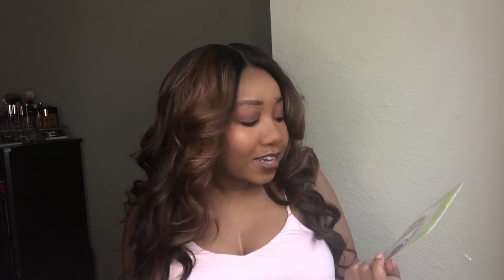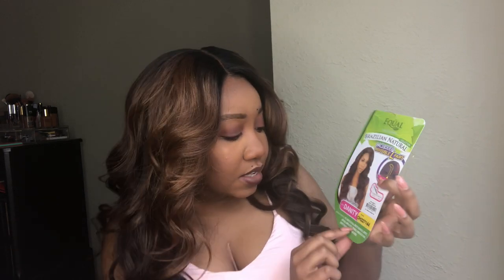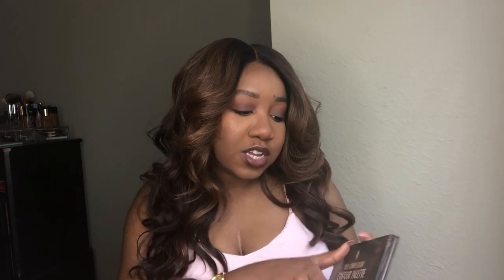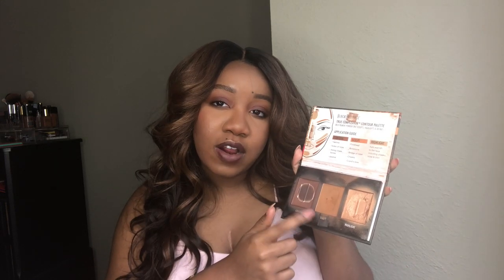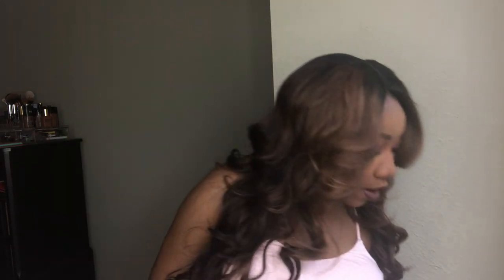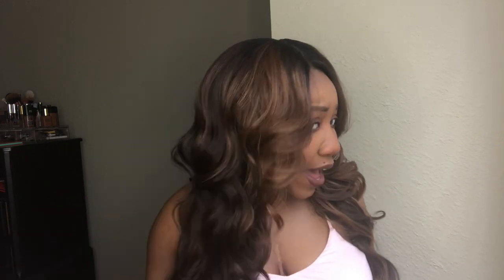THE PERFECT brown mix | QUICK wig show and tell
Thanks so much for tuning in and being a friend. Issa good time sis!

SPECS:
three combs and adjustable straps. big and small head friendly .